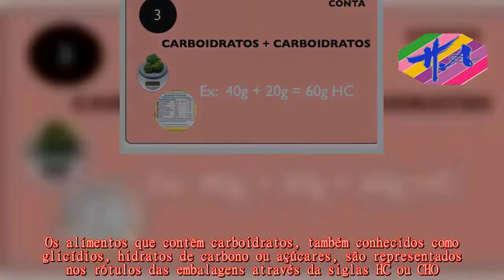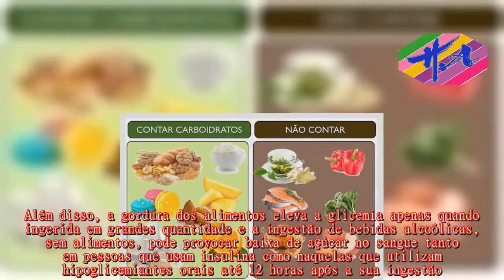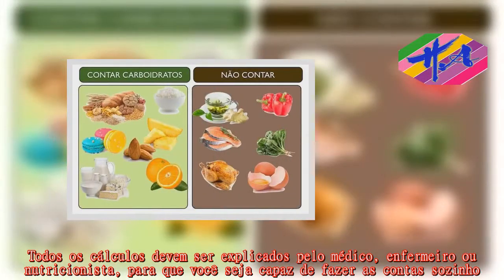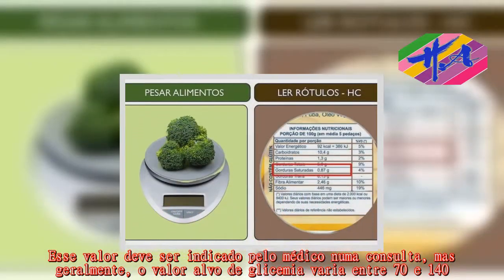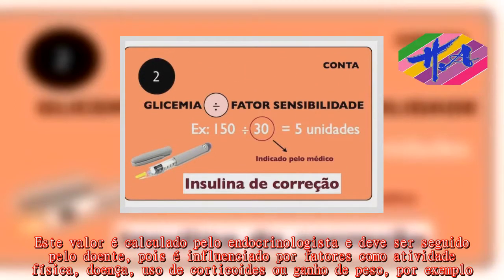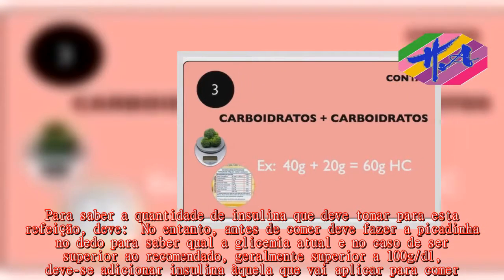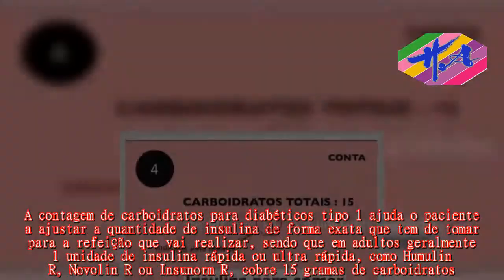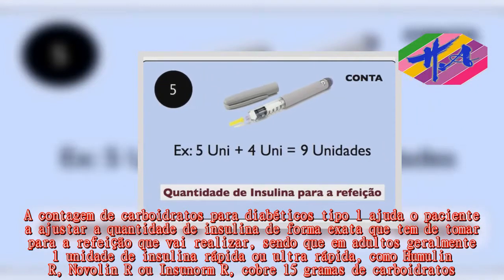Saúde - Como controlar a diabetes com contagem de carboidratos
Todo diabético deve saber a quantidade de carboidratos dos alimentos para poder saber a quantidade exata de insulina que deve utilizar após cada refeição.Para isso basta aprender a contar a quantidade dos alimentos.Saber a quantidade de insulina que deve usar é importante porque ajuda a evitar as complicações da diabetes como problemas de visão ou mau funcionamento dos rins, pois a doença fica melhor controlada, já que a insulina é aplicada de acordo com os alimentos ingeridos.Para realizar esta técnica é fundamental saber quais são os alimentos que contêm carboidratos, para adequar a quantidade de insulina necessária.Você pode saber isso lendo o rótulo dos alimentos ou pesando os alimentos numa pequena balança de cozinha.Os alimentos que contêm carboidratos, também conhecidos como glicídios, hidratos de carbono ou açúcares, são representados nos rótulos das embalagens através da siglas HC ou CHO.Alguns exemplos são:  No entanto, para saber a quantidade exata de carboidrato de um alimento você deve ler o rótulo ou pesar o alimento ainda cru.Depois disso, é importante fazer a regra de 3 para a quantidade que vai comer.Os alimentos que não precisam ser contados, porque possuem uma quantidade muito pequena de carboidratos são os alimentos ricos em fibras, como legumes.Além disso, a gordura dos alimentos eleva a glicemia apenas quando ingerida em grandes quantidade e a ingestão de bebidas alcoólicas, sem alimentos, pode provocar baixa de açúcar no sangue tanto em pessoas que usam insulina como naquelas que utilizam hipoglicemiantes orais até 12 horas após a sua ingestão.Para calcular a quantidade de insulina em função do que é ingerido é preciso fazer algumas contas simples.Todos os cálculos devem ser explicados pelo médico, enfermeiro ou nutricionista, para que você seja capaz de fazer as contas sozinho.O cálculo consiste em:  1.Fazer conta de subtrair - Depois de fazer a picadinha no dedo, para medir a taxa de açúcar no sangue, é preciso fazer a diferença entre a glicemia obtida antes de comer e a glicemia-alvo, que é aquela que é esperado ter naquela hora do dia.Esse valor deve ser indicado pelo médico numa consulta, mas geralmente, o valor alvo de glicemia varia entre 70 e 140.2.Fazer conta de dividir - Depois é preciso dividir esse valor (150) pelo fator sensibilidade, que é quanto 1 unidade de insulina rápida é capaz de reduzir o valor da glicemia.Este valor é calculado pelo endocrinologista e deve ser seguido pelo doente, pois é influenciado por fatores como atividade física, doença, uso de corticoides ou ganho de peso, por exemplo.3.Conta de somar - É necessário somar todos os alimentos que contêm carboidratos que se vai ingerir numa refeição.Por exemplo: 3 colheres de arroz (40g HC) + 1 fruta média (20g HC) = 60g HC.4.Conta de dividir - Depois, deve-se dividir esse valor pela quantidade de carboidratos que 1 unidade de insulina rápida cobre, que na maioria dos casos corresponde a 15 g de carboidratos.Este valor é determinado pelo médico indi